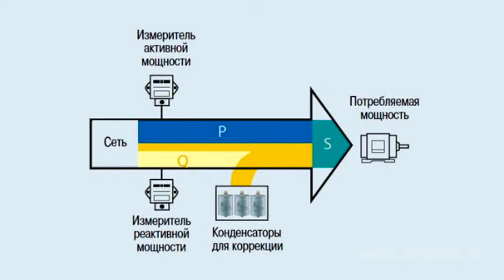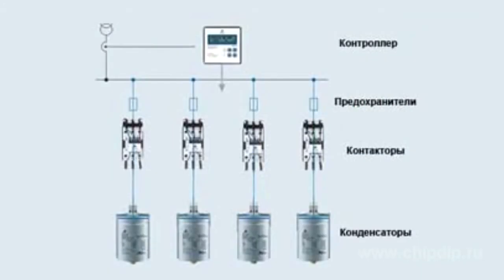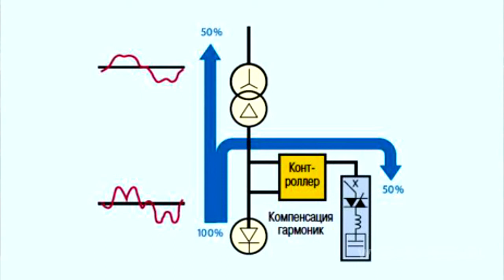Principles of power factor correction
Principles of power factor correction Cost-effective ways of generating, transmission and distribution of energy with minimal losses are required to provide its rational use. To do this one should exclude all the factors from power grids that lead to occurrence of losses. One of such factors is phase lag of the current flowing when there is an inductive load, as the load in the industrial and municipal power grids are usually of a highly-inductive nature. Power factor correction systems are designed to compensate for a total phase shift by introducing a phase advance in some network nodes. This reduces the current flowing through the networks and hence reduces parasitic losses in active conductors and distribution equipment. The required phase advance is created by connecting the parallel supply network to special corrective capacitors. To maximize the effectiveness of the correction circuit, it should be connected as close as possible to the inductive load. Reactive power correction systems reduce the reactive component of the current flowing through the supply. When the nature of the load is changed, the correction circuits must be accordingly adjusted. It is usually carried out by automatic correction systems which perform stepwise connection or disconnection of individual correction capacitors. In the end power factor correction allows you to reduce power consumption by reducing the reactive power in the system and thus reduce the cost of electricity consumed. High power factor provides more efficient use of distribution networks, since a higher useful power will flow through the network while the total power will remain the same. Power factor correction can also improve voltage stability. Due to reduction of the current flow the cable cross-section can be reduced as well, or additional power can be transmitted via the constant cross-section cable in the existing systems. Transmission losses are reduced, as transmitting and switching devices operate with a lower current, and hence ohmic losses are reduced.